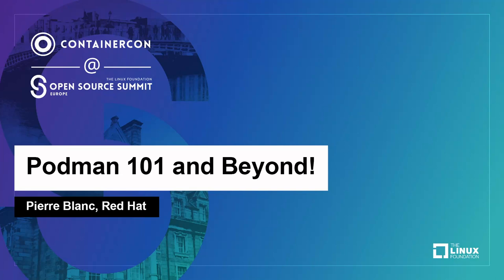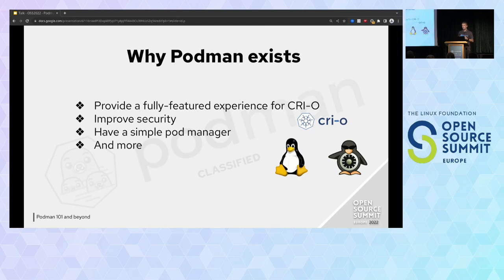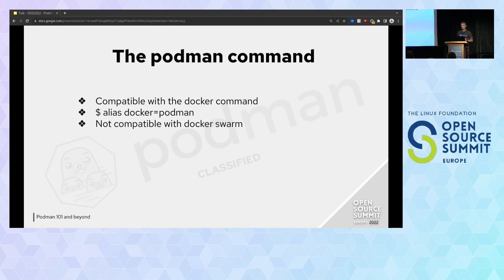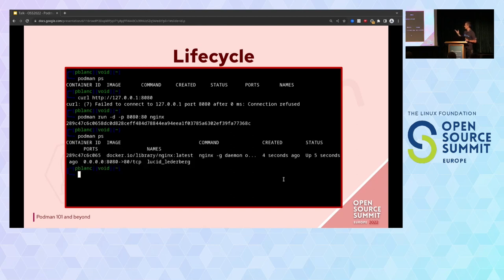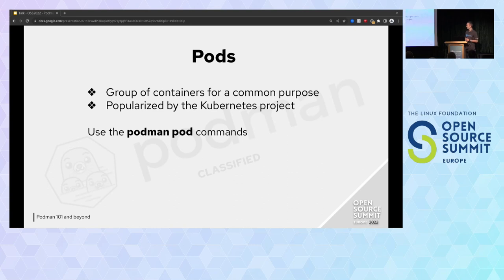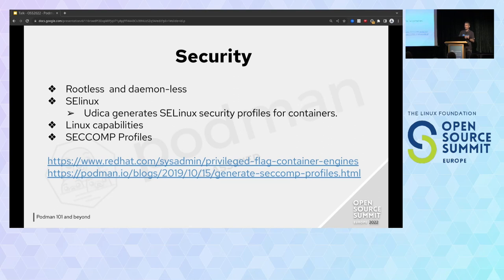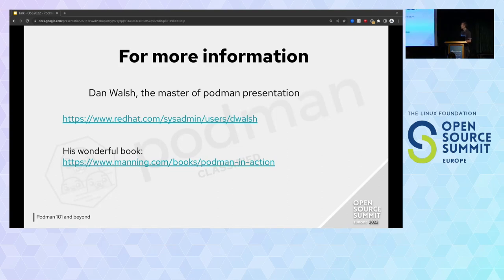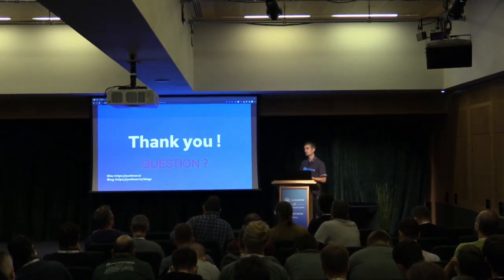Podman 101 and Beyond! - Pierre Blanc, Red Hat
Podman is a container manager; and as its name suggests, podman is also a pod manager, a base functionality of kubernetes. In fact, podman can be a precious ally in your migration journey to container orchestration. In the beginning it was focused on security with rootless and daemonless behaviors nevertheless year after year it has gained remarkable and unique features. Podman changed a lot the last few years, and it’s always interesting to have an update of new features. It is also an opportunity for newcomers to get introduced to podman, among the alternatives of container manager technologies. During this talk we will cover the container management features, but we’ll also demonstrate its proximity with kubernetes and its capacity to easily convert podman configurations to k8s manifests. This presentation highlights what we have learnt over the years using podman and other container technologies, it also covers experience feedback from our daytoday job.